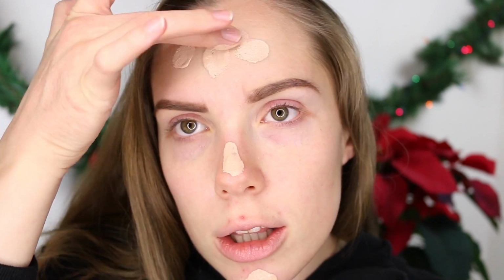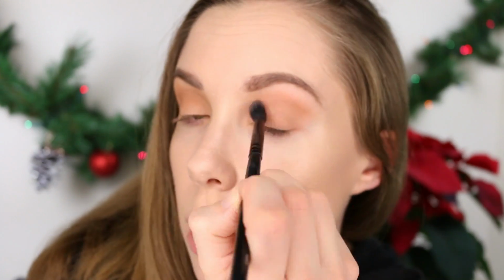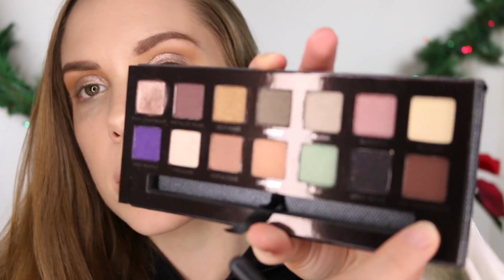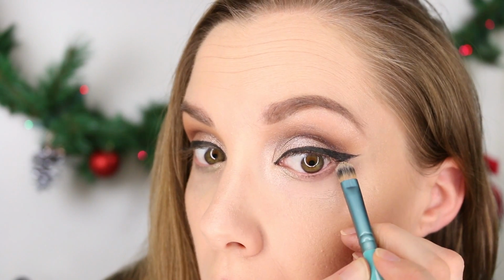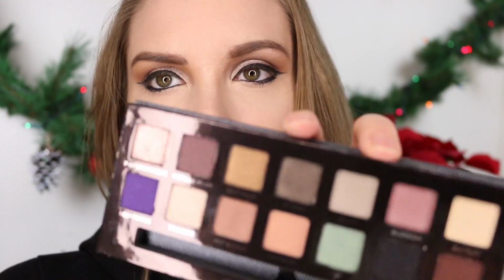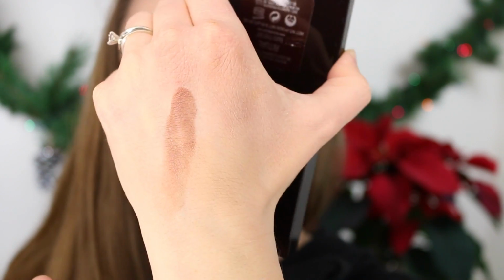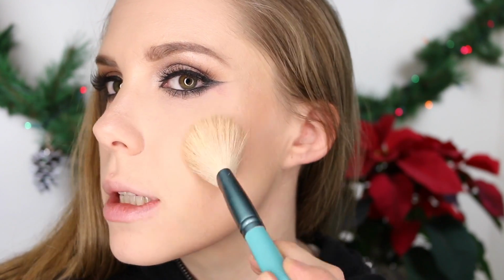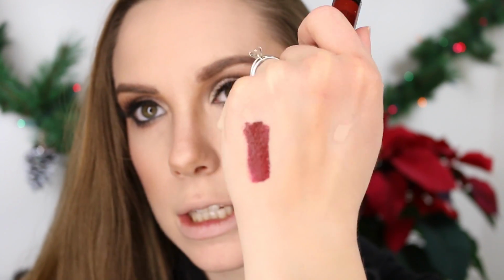Full Face Christmas Party Makeup Tutorial | XxSarahNicolexX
I hope you enjoy this super fun makeup look!! xoxo

Products Used:

Dior Creme de Rose Lip Balm
Nivea Men Sensitive Post Shave Balm
MUFE Ultra HD Foundation (Shade 115)
Laura Mercier Translucent Setting Powder
Laura Mercier Secret Concealer (shade 1)
MAC Pro Longwear Concealer (NW20)
Jouer Cream Highlighter in 'Tiare'
MAC 'layin low' paint pot
Girlactik 'Cabo' bronzer
Anastasia Self Made palette: Isla, pink champagne, hot chocolate, treasure, witchy, sherbert
Mica beauty gel liner
Jane cosmetics eye pencil
Doucce Punk Volumizer Mascara
Kat Von D Lock it Tattoo Concealer
Kathleen Lights x Ofra liquid lipstick in 'Havana Nights'
MAC 'Stereo Rose' blush
Laura Mercier 'Ritual' bronzer

Vlog Channel: PeanutButterandJellyVlog

Write me a letter, tell me a story...I'd LOVE that!!!
704 228th Ave NE #285
Sammamish, WA 98074

Music from YouTube Library:
'Pacific Hike' by Silent Partner